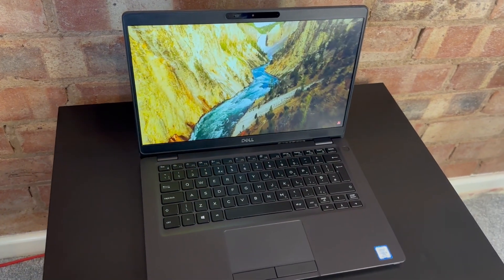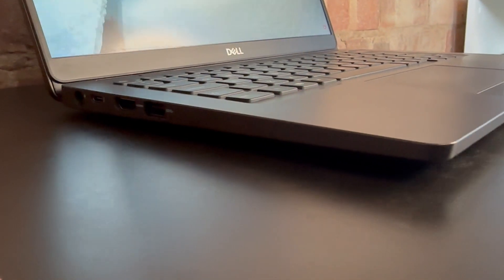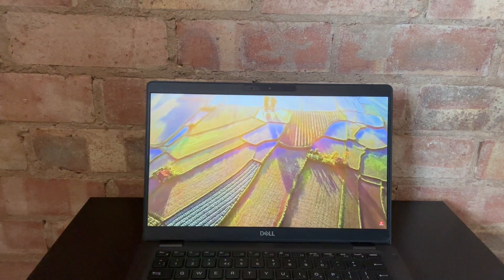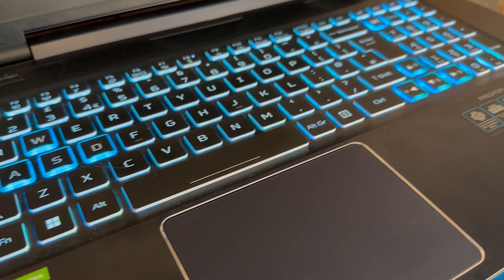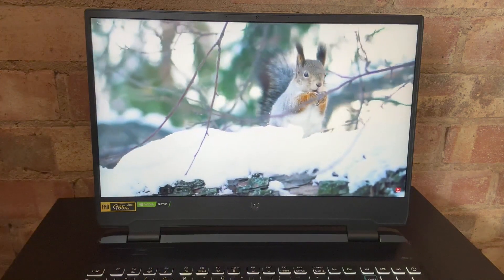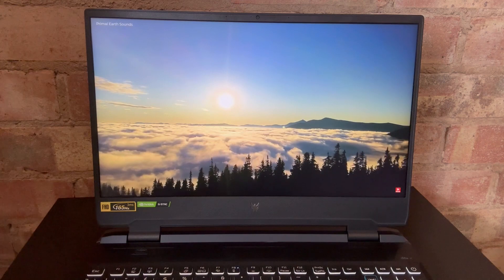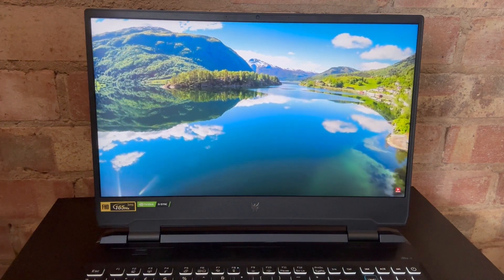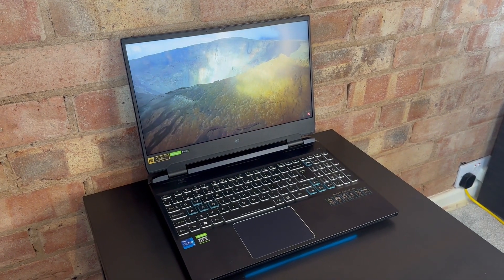Overview of my Gaming vs Business Laptop (Predator Helios 300 vs Dell 5300)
Review of Gaming vs Business Laptop; includes some key features and my personal thoughts!

Gaming (Predator) - See Current Price (on Amazon) ➡️
Business (Dell 5300) - See Current Price (on Amazon) ➡️

- Daniel